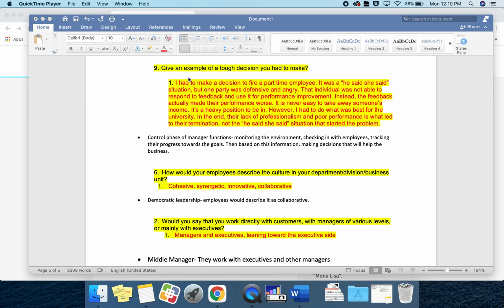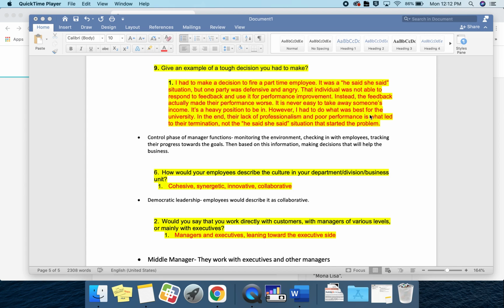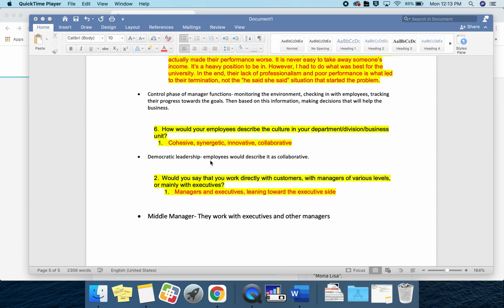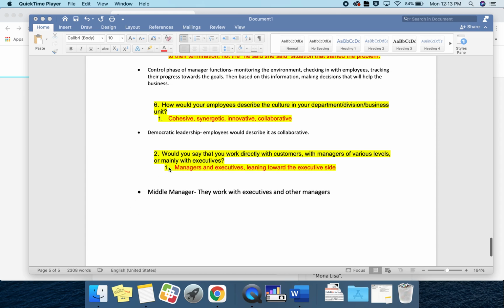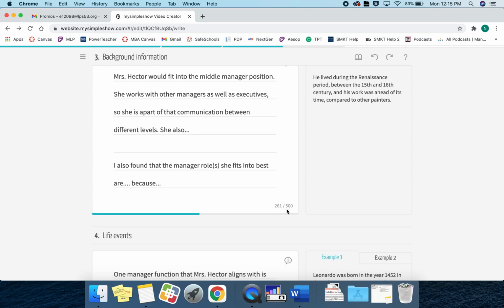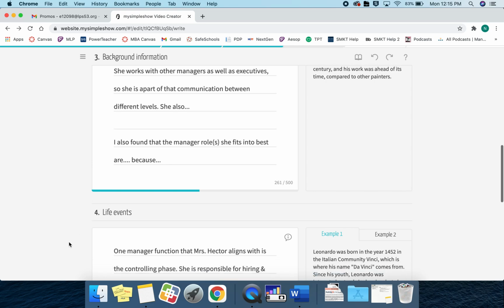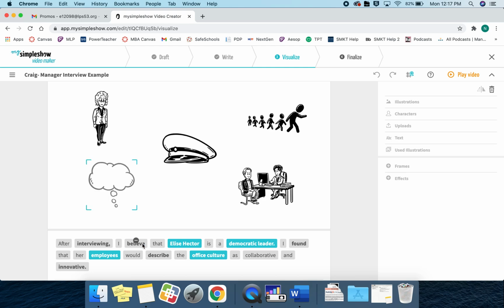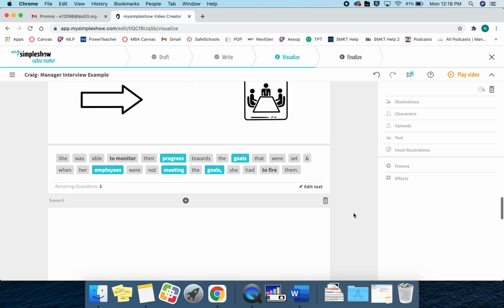BMGT: Manager Interview Example Video (Analyzing questions, writing the script, choosing images)